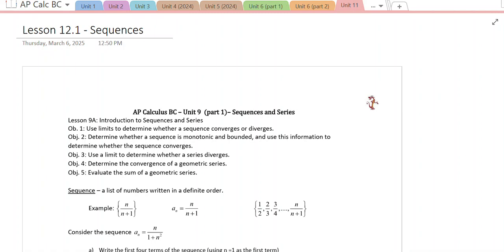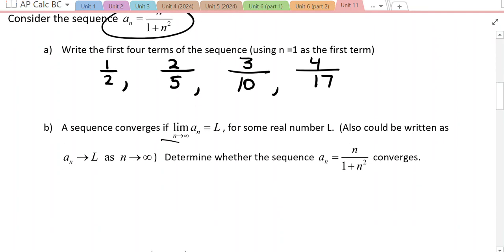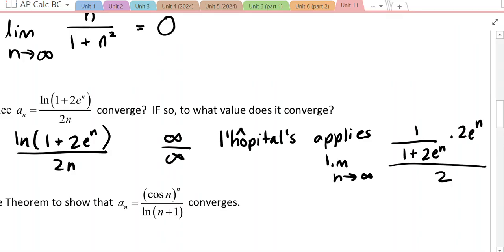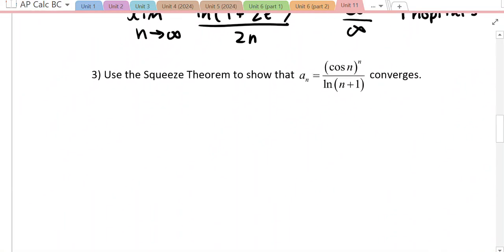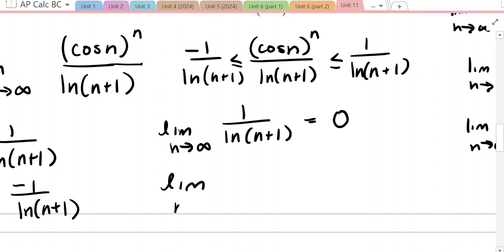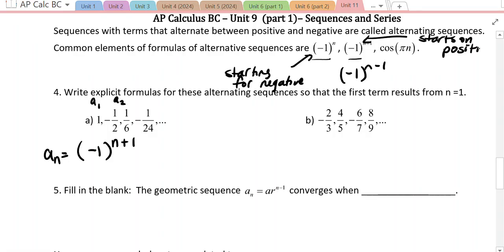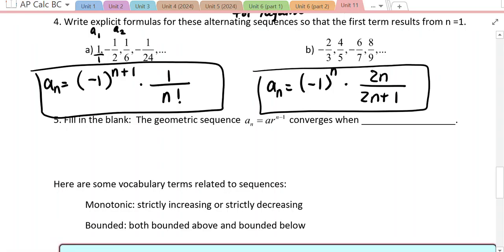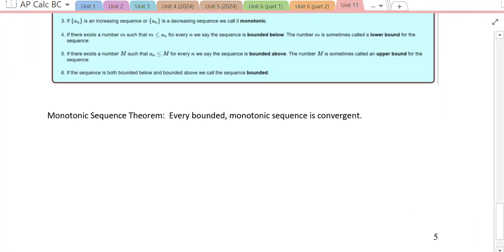Lesson 12.1 - Sequences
Video lesson for BC Calculus on Sequences